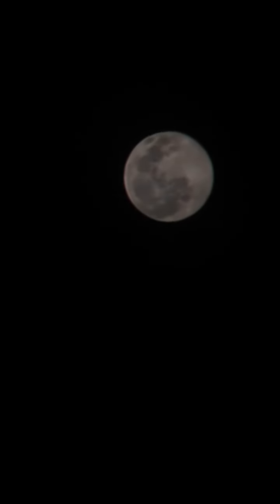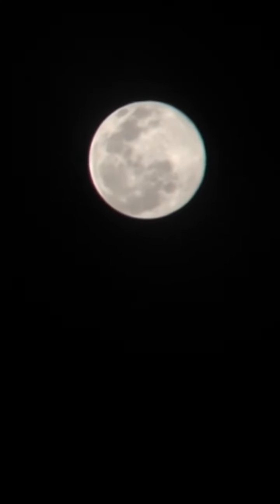iPhone 5 moonshot using the 80 x 100 telescope attachment unbiased unsponsored review part last